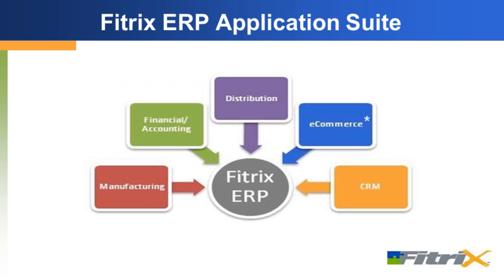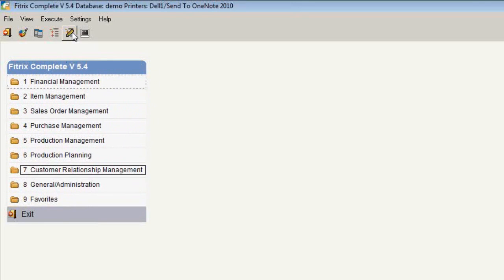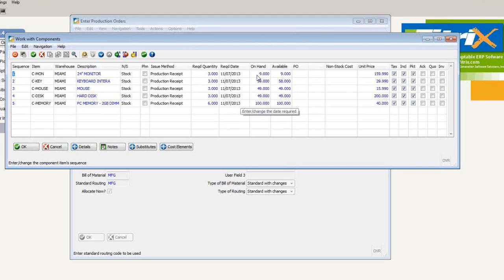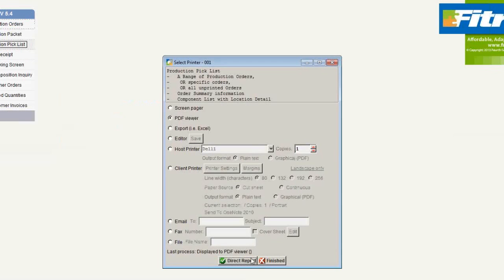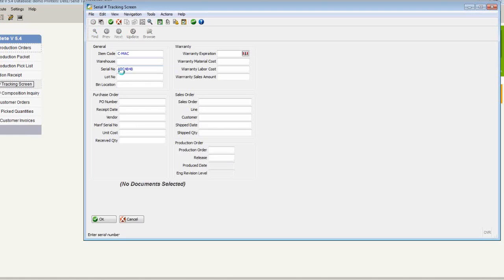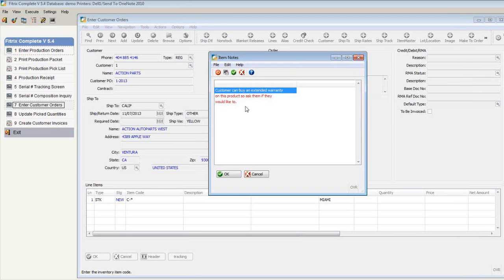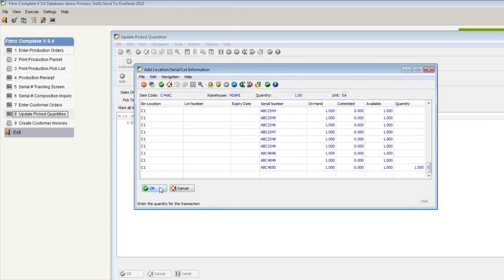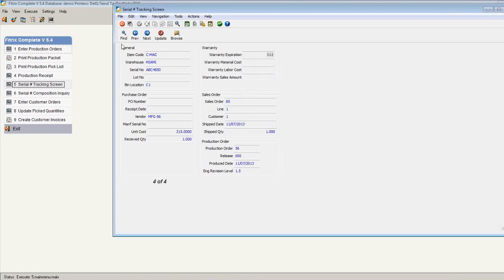Fitrix in 30 Minutes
See Fitrix ERP in action through this quick demonstration of features built especially for Electronics Manufacturers. Our manufacturing product expert demonstrates how to do the following:

-Process a typical production work order for a serialized electronic product from start to finish
-Enter and process a sales order for the item just made
-Review the big picture reporting of every element covered in the demo